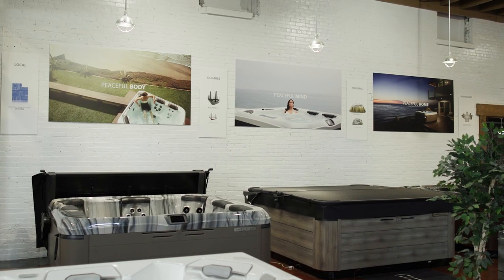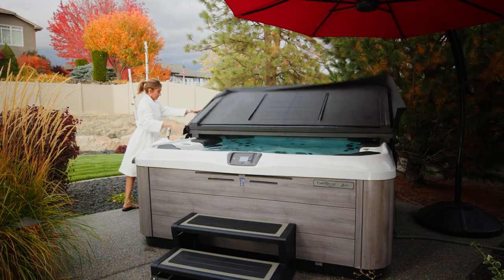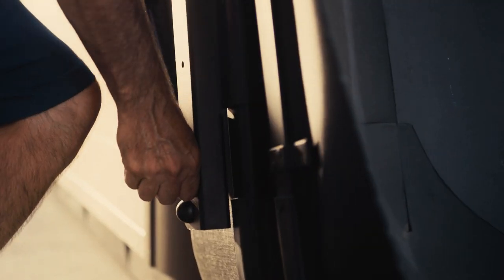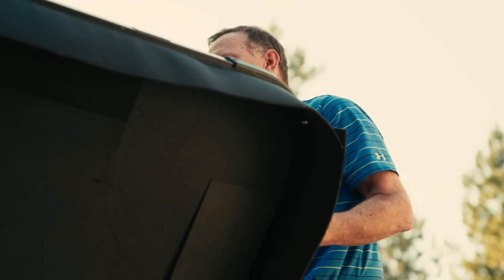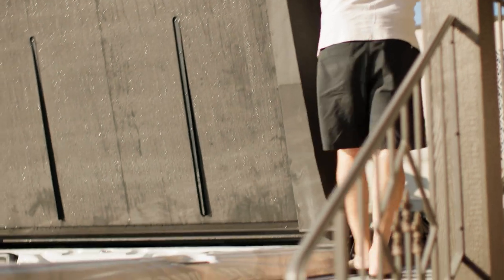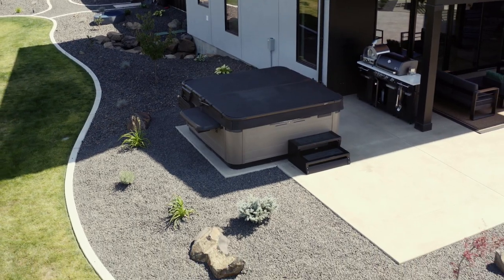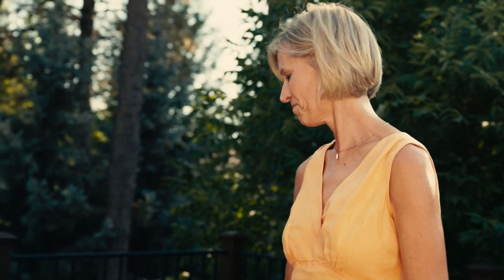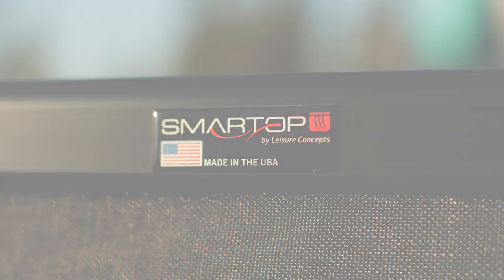Smartop Spa Cover by Leisure Concepts